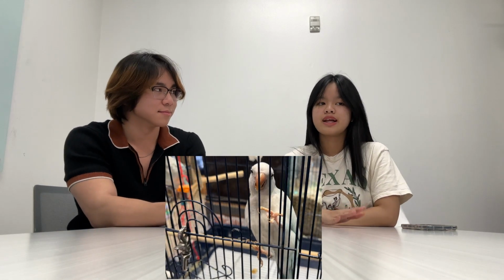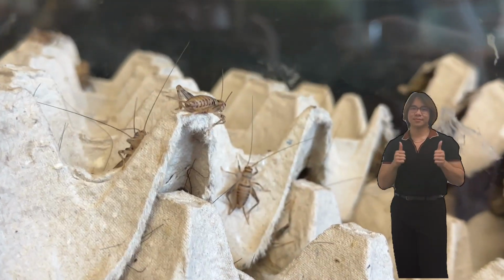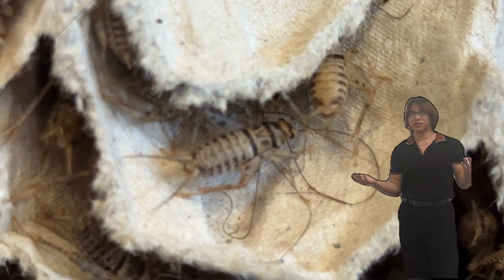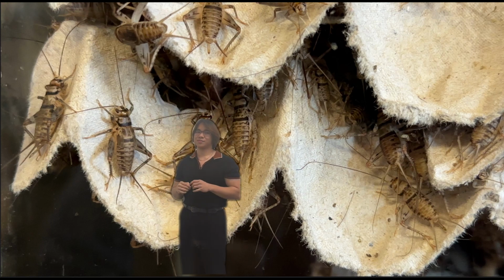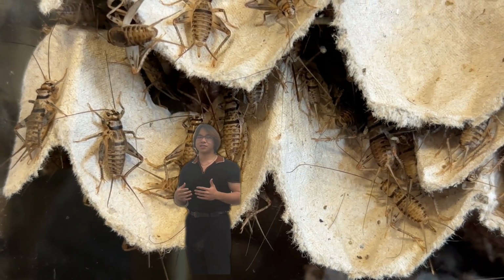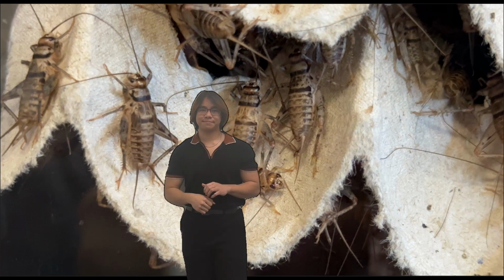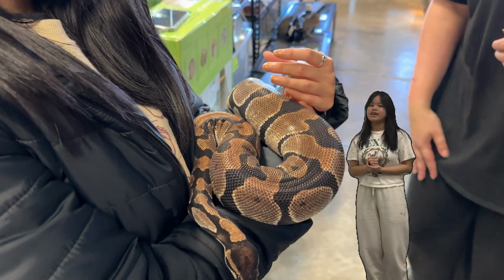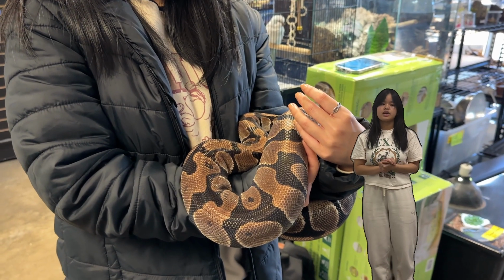Biology 2 Lab Extra Credit Video